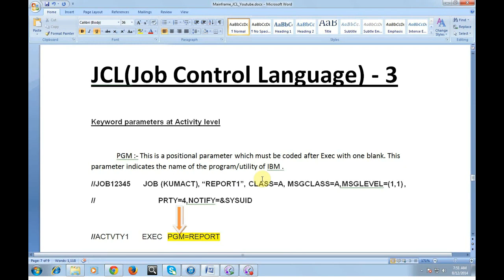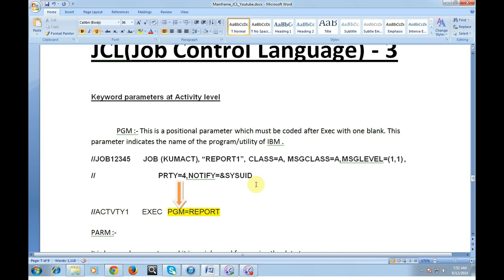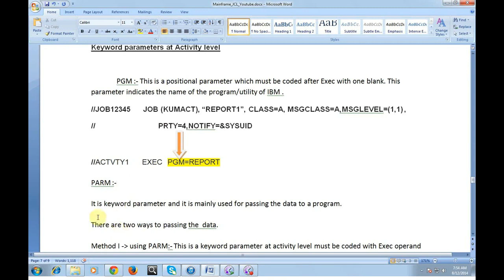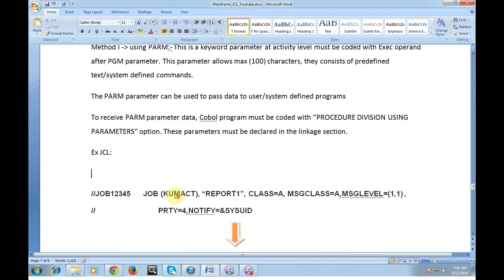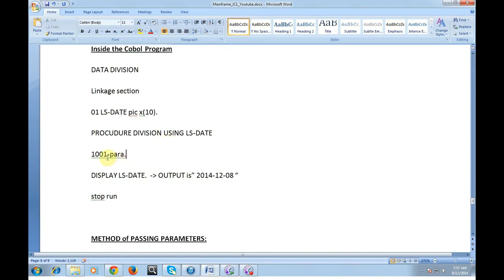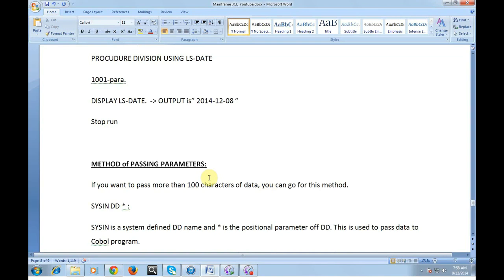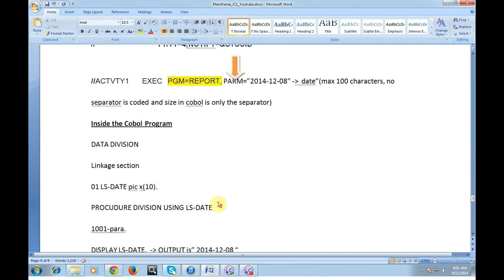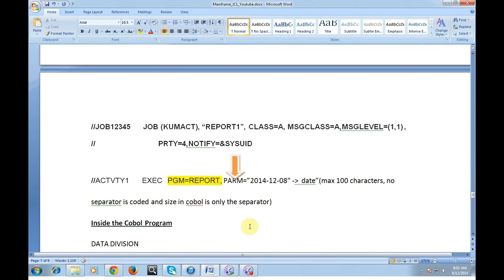Keyword Parameters at Activity Level - Mainframe JCL Tutorial - Part 3 (Vol Revised)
Keyword Parameters at Activity Level - Mainframe JCL Tutorial - Part 3 ,here in this video you will learn about Keyword parameters at activity level i.e PARM, SYSIN DD *.